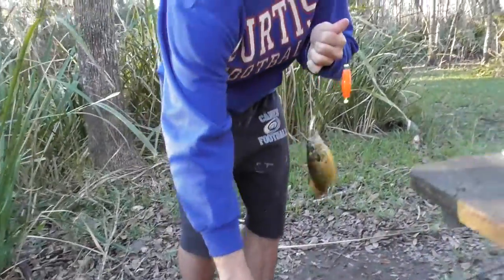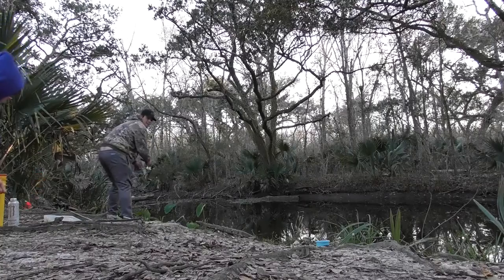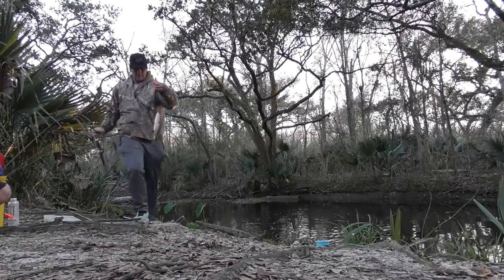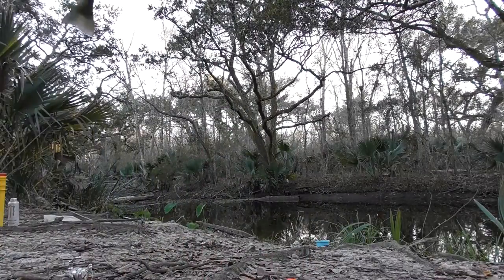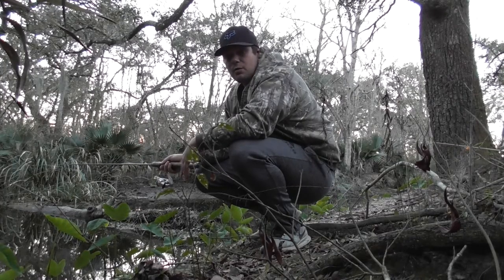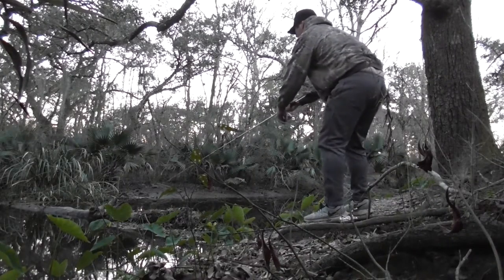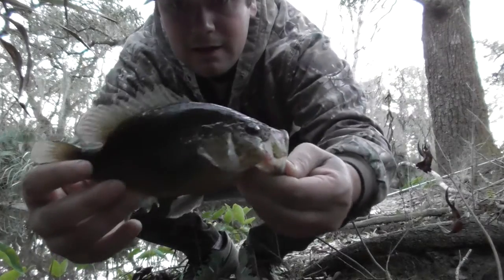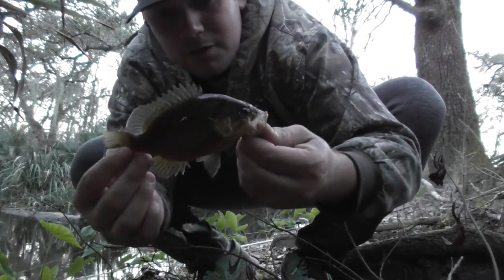Fishing Kenta canal (Jean Laffitte National Park)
At Kenta canal using live shiners caught 5 goggle eye perch and 1 bass. Had a run in with a park ranger usually they are pretty calm just ask you for a fishing liscense and they're on there merry way but today was a whole different story. I was still in the back fishing and my brother calls me on my phone telling me the park rangers are by my truck so when I come out they'll be there well I wasn't done fishing yet so I took my time picked up my camera,released the two shiners I had left, and gathered everything else. So later on I found out that the park ranger said was taking a long time. So as I walk out I'm greeted with a flashlight in my eyes and a nervous park ranger the one who was checking my liscense was nervous and the other ranger behind him seemed like he's been thru this before. So we get to talking he tells me he's from Oklahoma and he asks me what I was fishing with so I told him shiners then he proceeds to tell me that I'm not supposed to use shiners in the park under a law the invasive baitfish thing under the super intendants  orders I told him that shiners are native baitfish to Louisianas waters he told me it was still a citable offense but he wasn't gonna give me a ticket. Ive been fishing this park for more than twenty years 8 at Kenta have been checked many times with shiners never once did I get told anything. So my suspicion is he is new and doesn't know what the hell he's talking about so I called the office and spoke with 2 people one of the people looked for what he said found It to  be not true  so I asked to speak to the chief ranger and he told me that elsewhere on other federal lands its illegal but not in Louisiana.